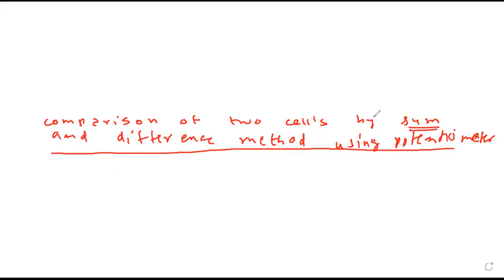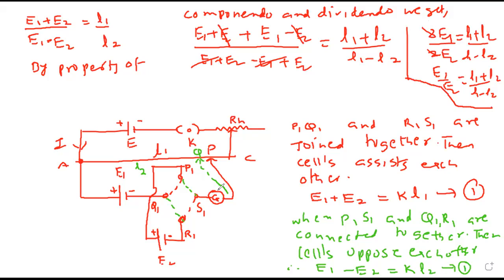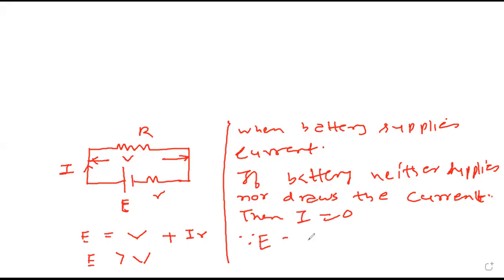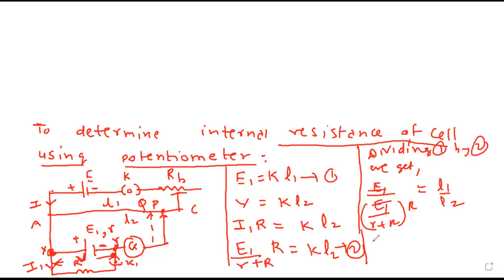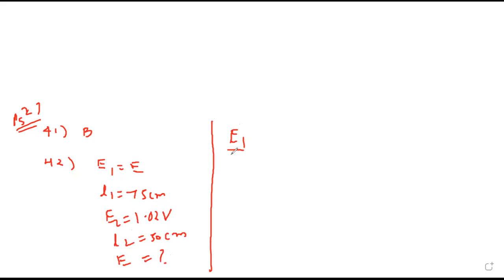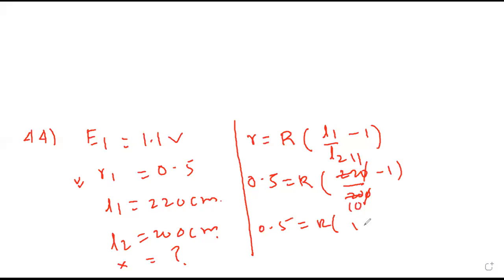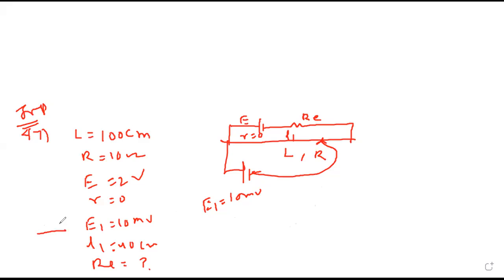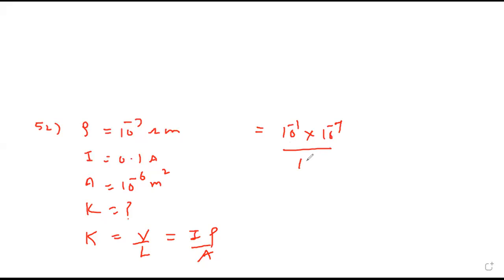CURRENT ELECTRICITY R M (20/2/2021)